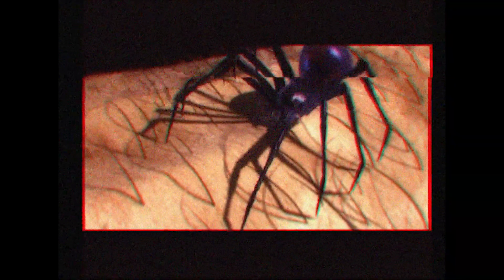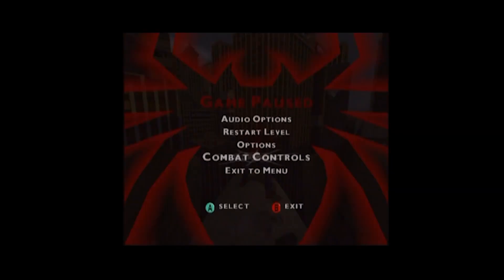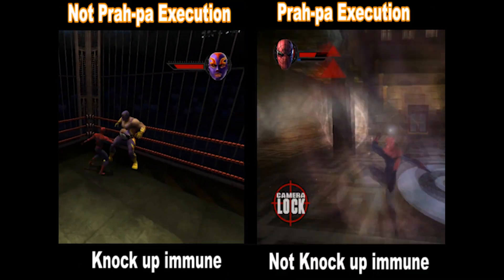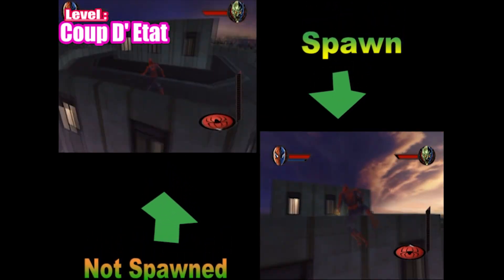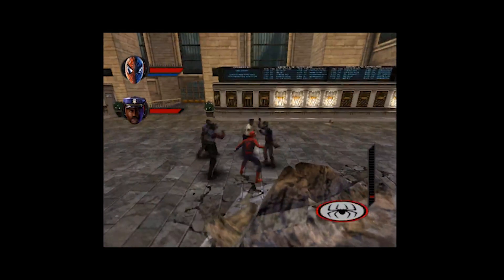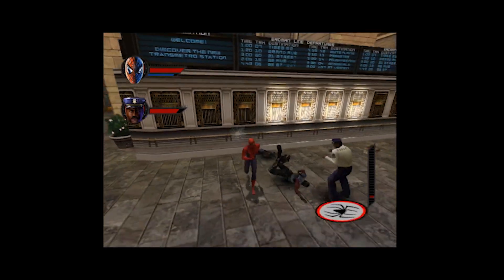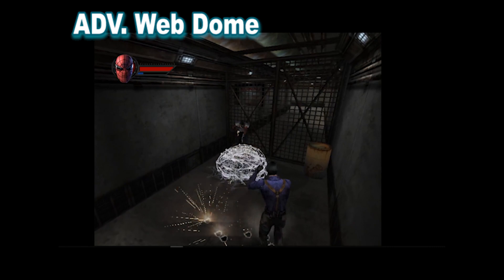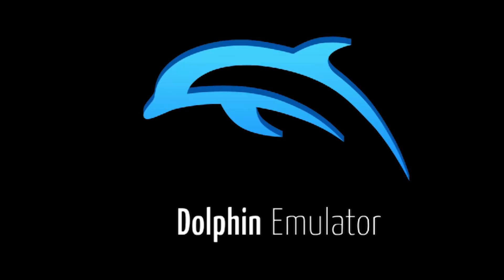Spider-Man 2002 Combo Move Exhibition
demonstration of combo moves and locations of were to get them sorry i didnt show off the web move locations but i have an imgur of the strategy guide you can check out if any wants too